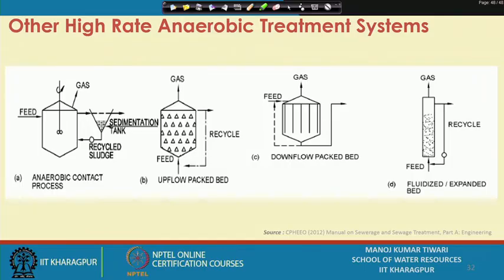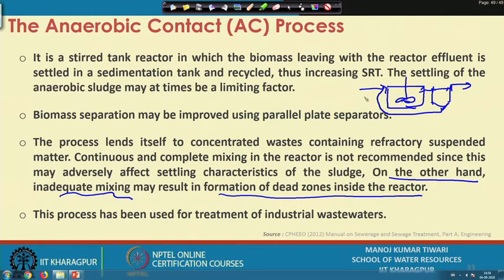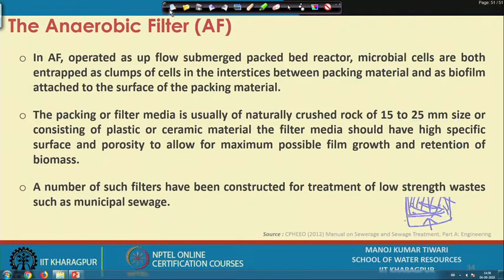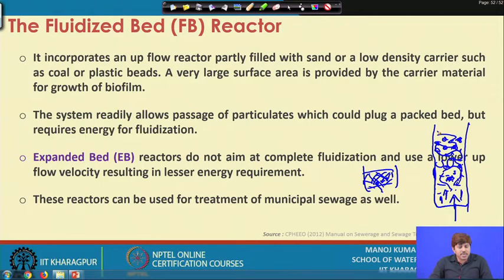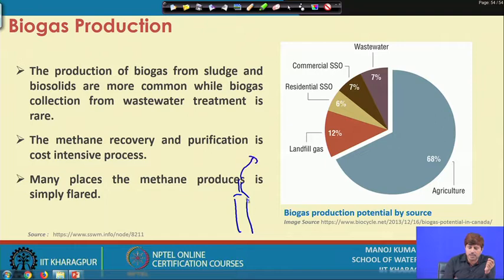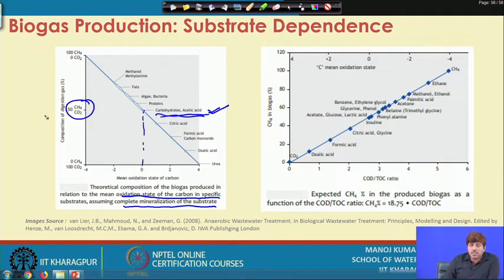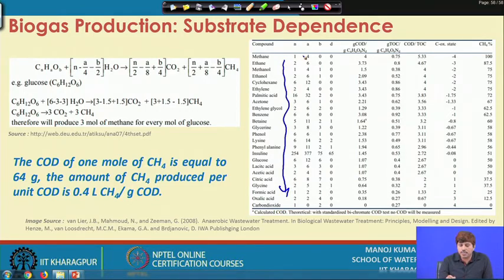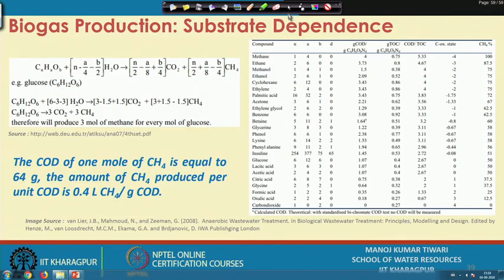Lecture 37:Anaerobic Treatment of Wastewater: Other High Rate Anaerobic Processes